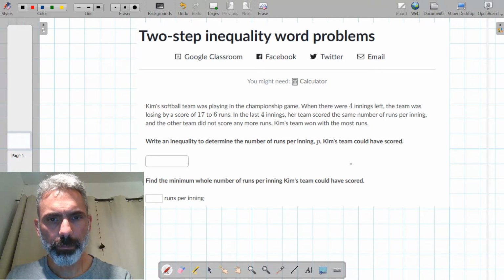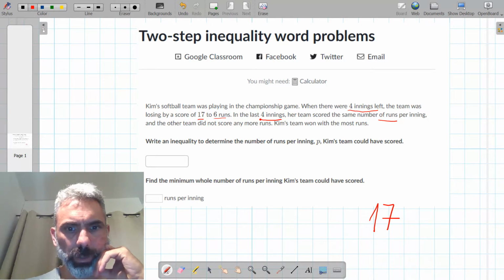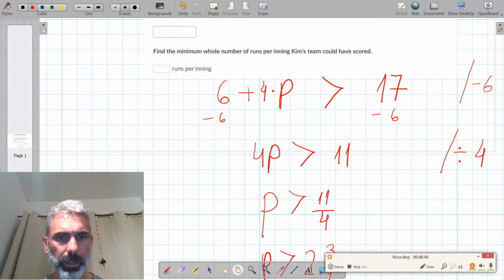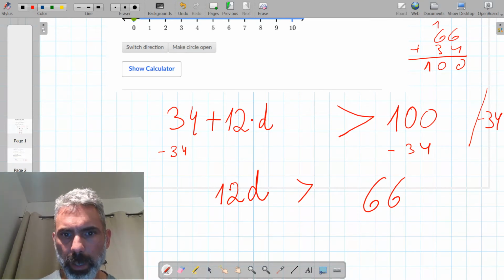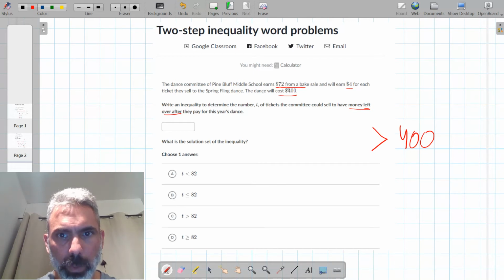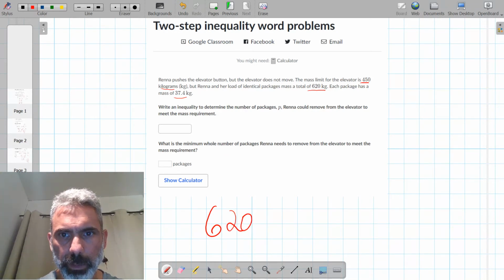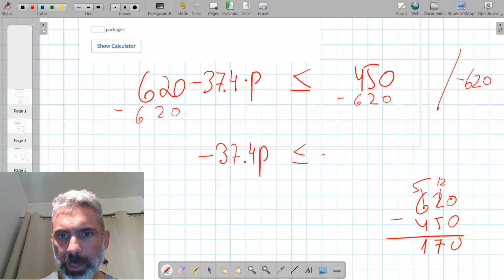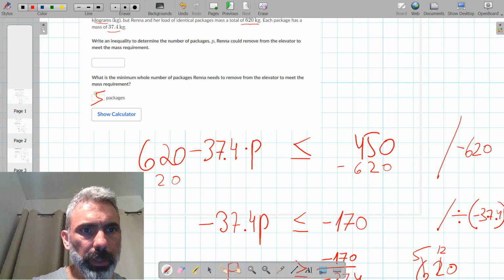Solving Two Step-Inequality Word Problems - 3rd Attempt - 7th Grade Math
Hi,

In this video I practice solving two-step inequality word problems.

This is my third attempt to solve the problems of this practice.